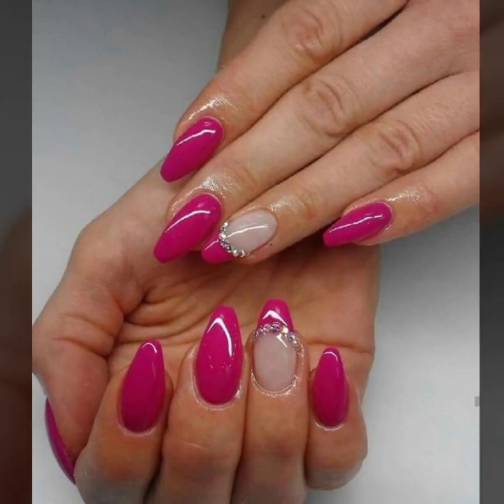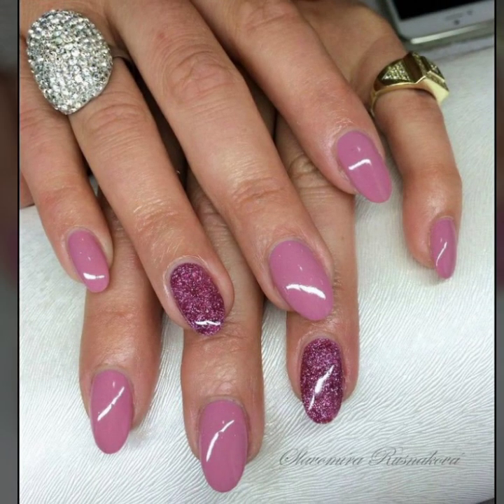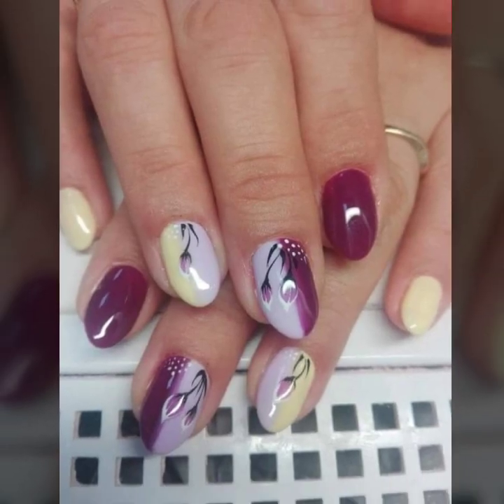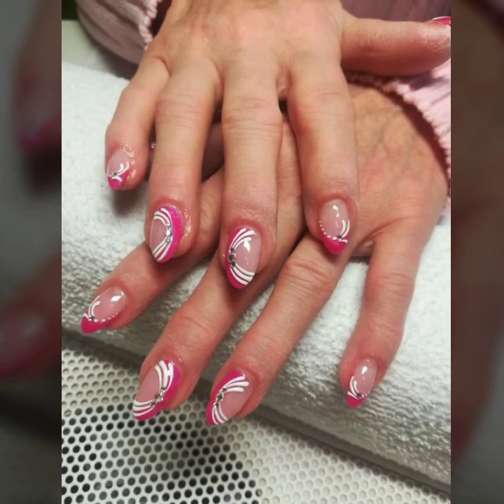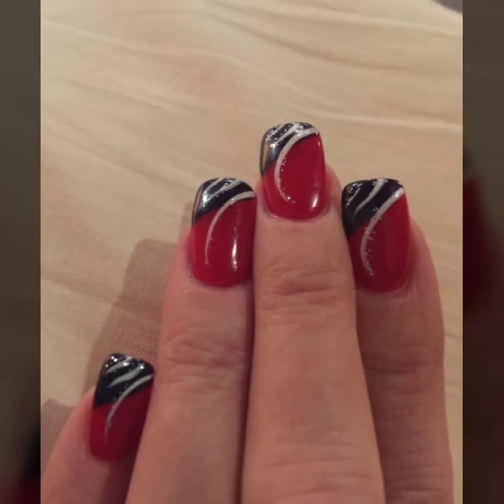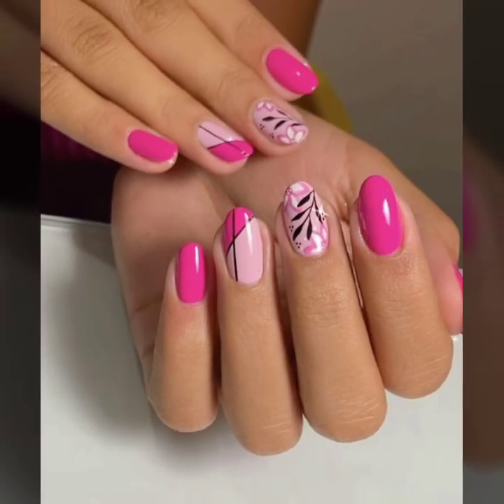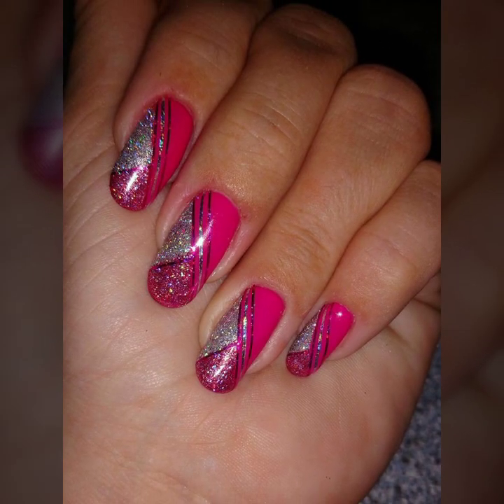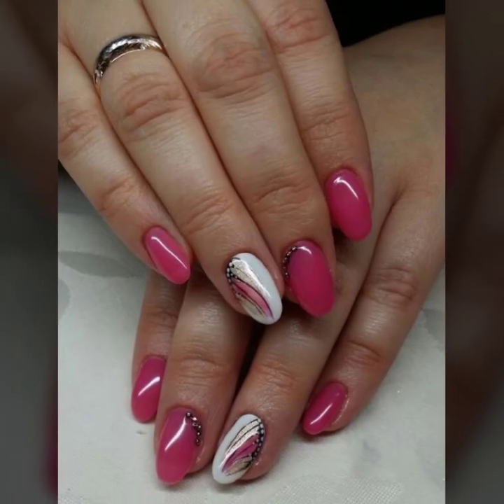Modern and Unique Plain & Printed Attractive nail polish different nail Cutting to try in 2023